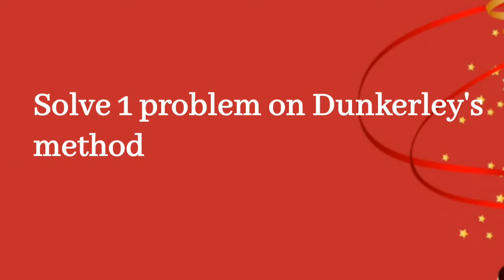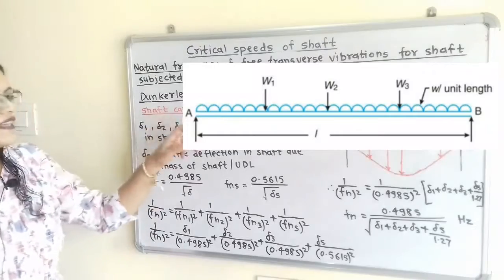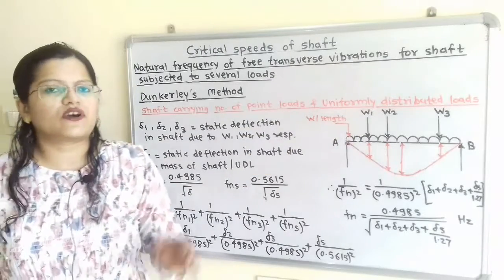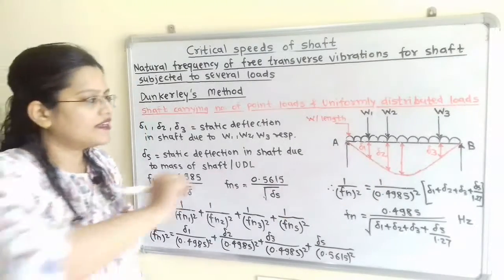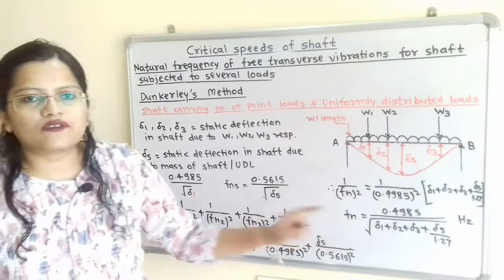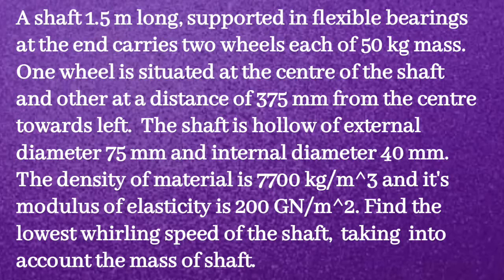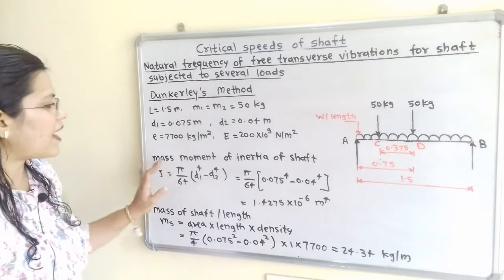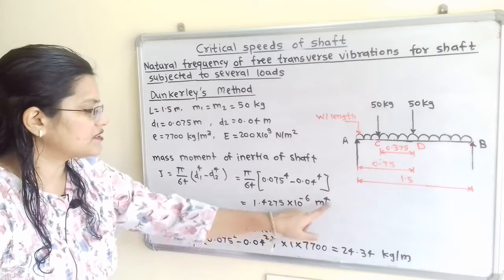Problem 4 critical speeds of shaft, Dunkerley's method, natural frequency free transverse vibration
Solve 1 problem on Dunkerley's method

A shaft 1.5 m long, supported in flexible bearings at the end carries two wheels each of 50 kg mass.  One wheel is situated at the centre of the shaft and other at a distance of 375 mm from the centre towards left.  The shaft is hollow of external diameter 75 mm and internal diameter 40 mm.  The density of material is 7700 kg/m^3 and it's modulus of elasticity is 200 GN/m^2. Find the lowest whirling speed of the shaft,  taking  into account the mass of shaft.